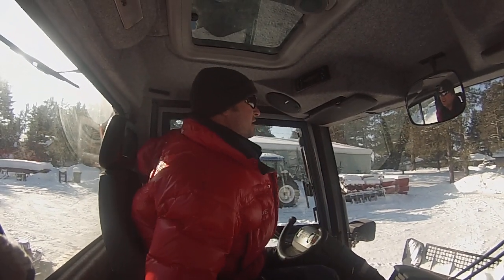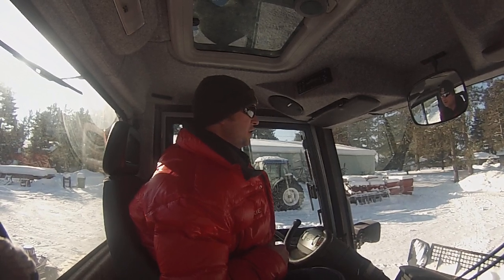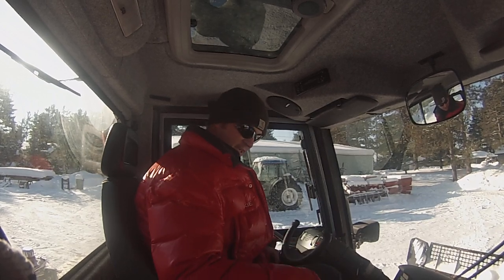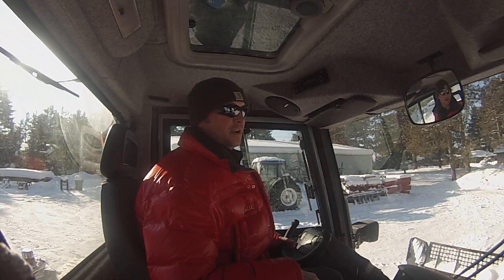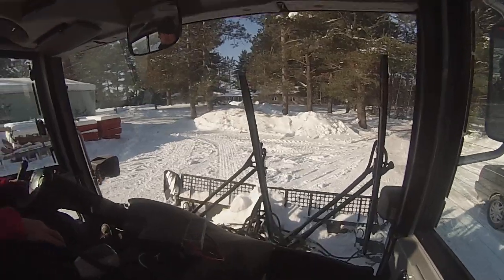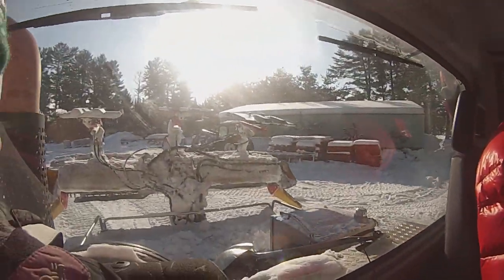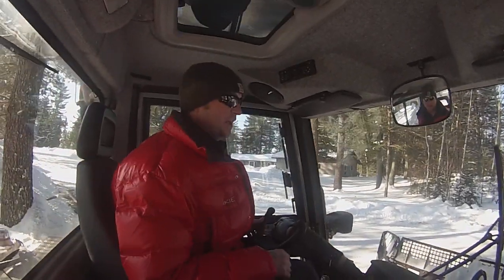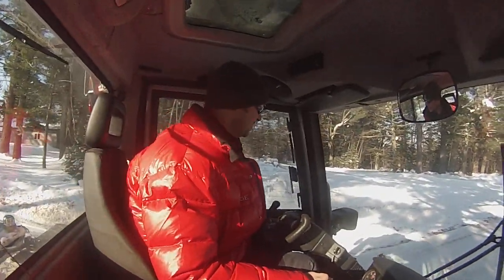2014 Grooming on Lake Hayward 101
During this interview with Derec, an American Birkenbeiner Ski Foundation Groomer, he explained how the process of grooming on the lake begins. There is a lot of preparation involved in getting for the Birkie each year. "It takes a lot of time, people, and money to get the trail ready for the Birkie." Watch and learn the secrets of a groomer.